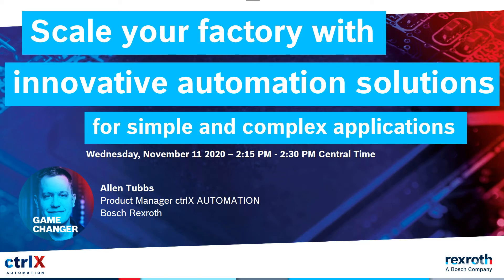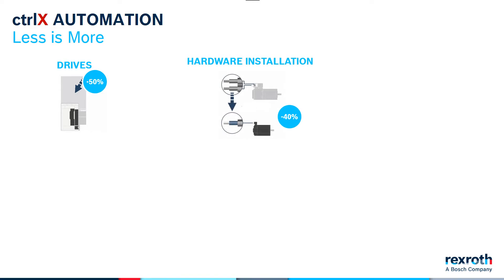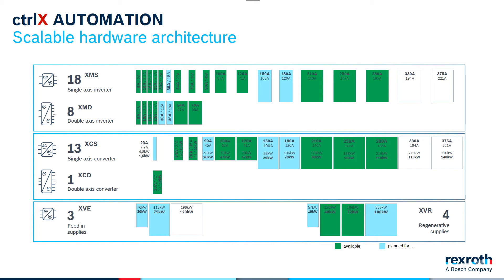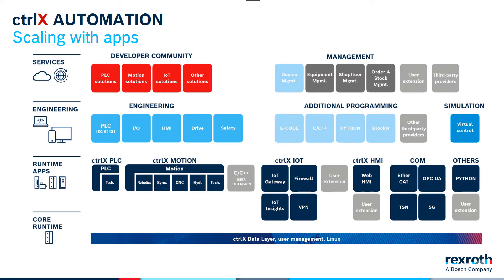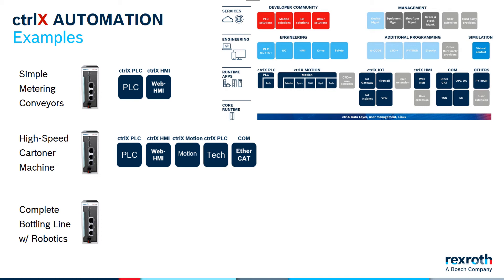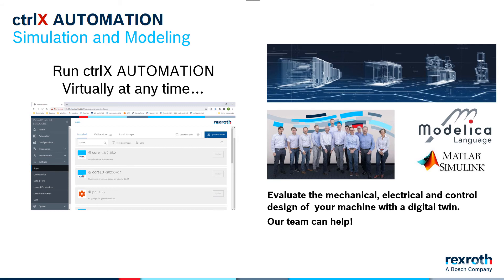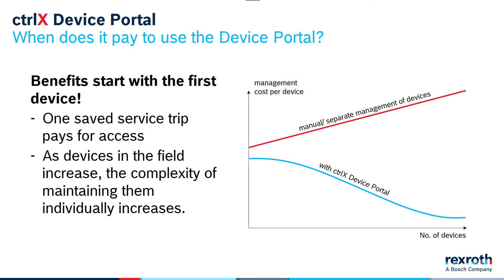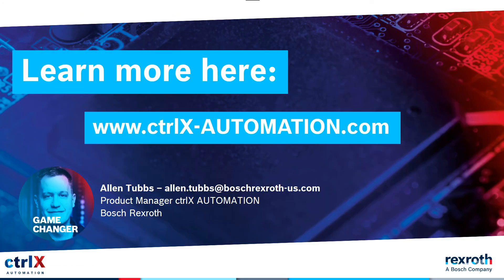Scale your Factory of the Future with innovative automation solutions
Bosch Rexroth offers a flexible solution to safeguard your intellectual property and engineering investment. Rexroth’s technology dream team - consisting of compact servo drives, such as ctrlX DRIVE, and scalable motion control, including ctrlX MOTION - will reduce your machine footprint and engineering time. Join us for this live demo to learn how to reduce shop floor space and engineering time by up to 50% through space-saving designs of ctrlX DRIVE along with model-based engineering and simulation. Attendees will learn how to use Rexroth’s powerful motion control feature set for packaging applications and how to minimize machine downtime by utilizing Rexroth's ctrlX Digital Service Assistant and ctrlX DRIVE QR-code.